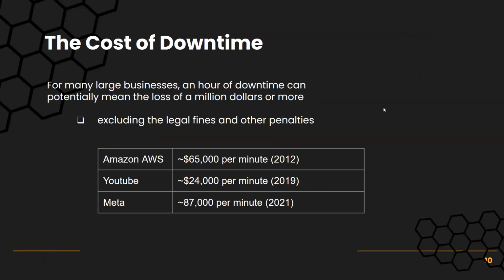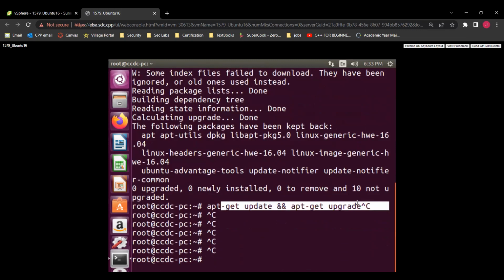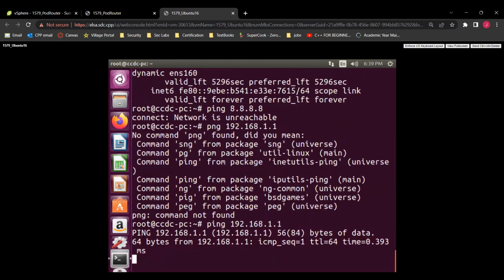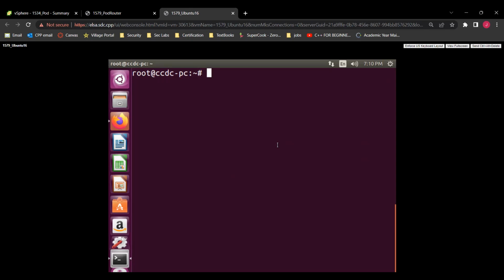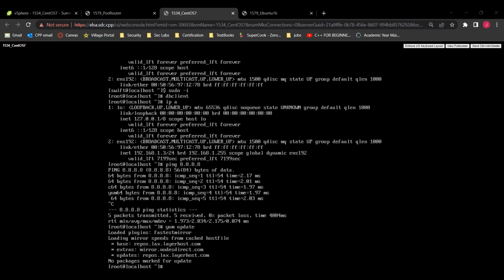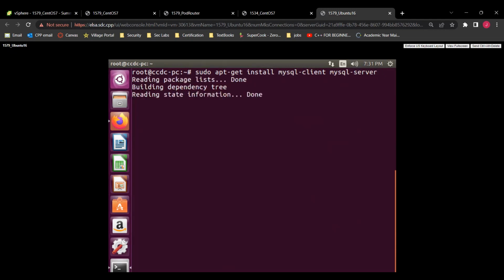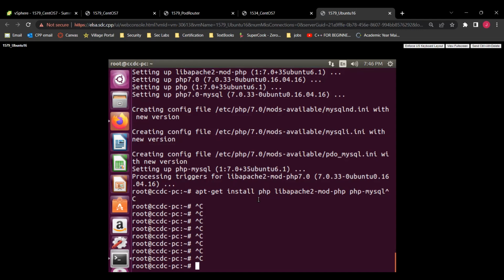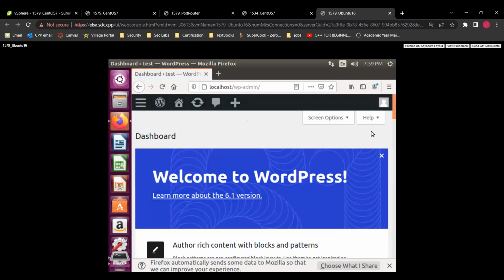[11-4] RvB Prep: Building a LAMP Stack for Dynamic Websites!